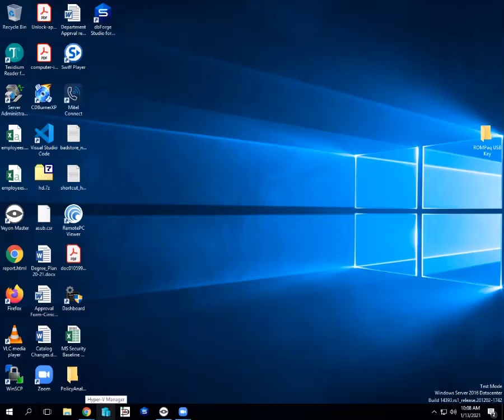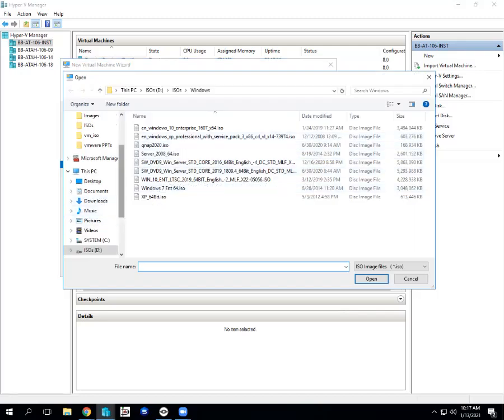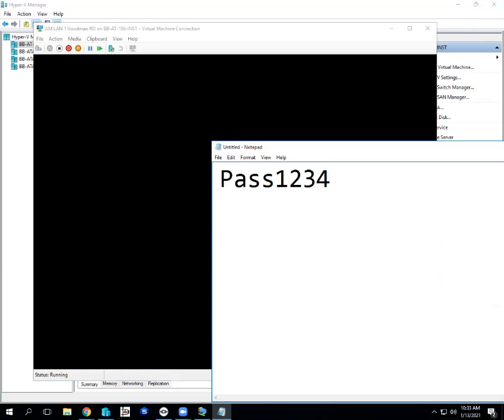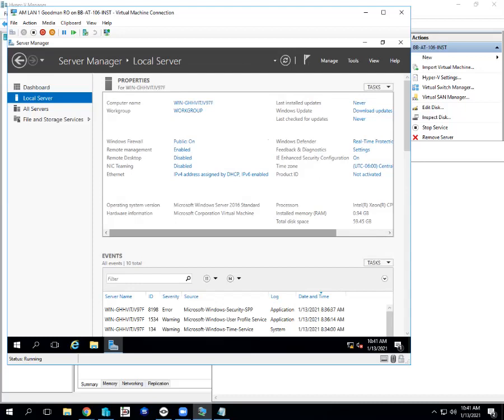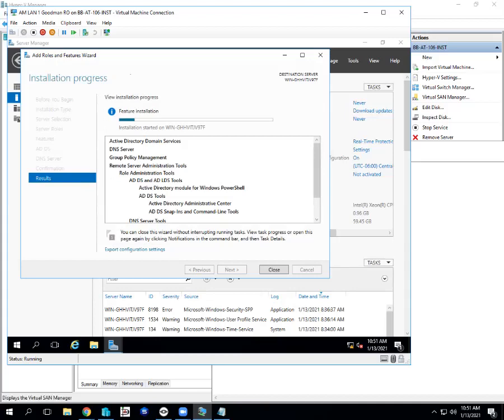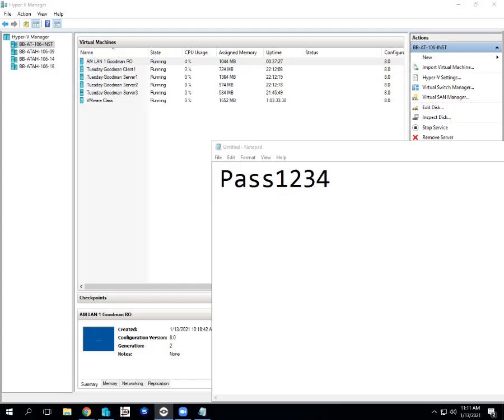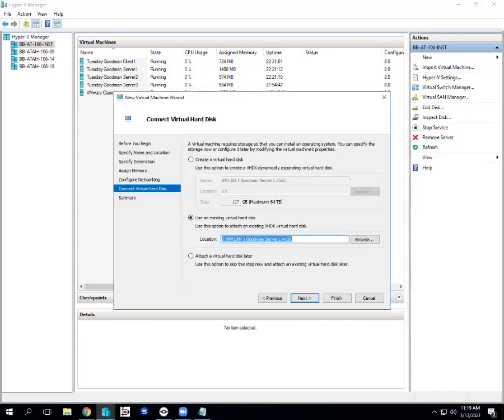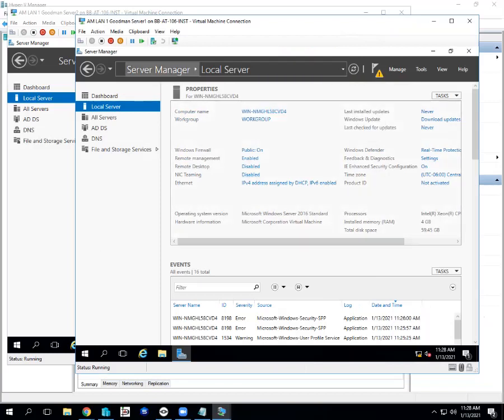LAN 1 1/13/2021